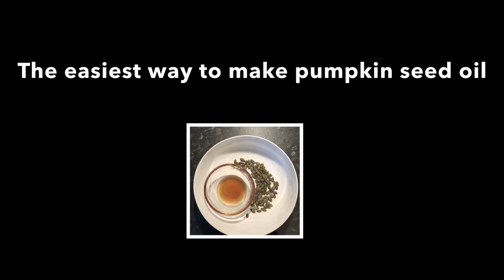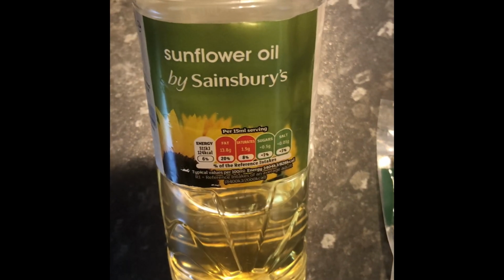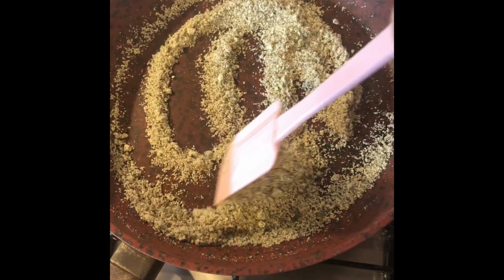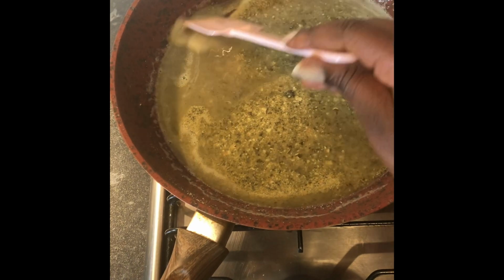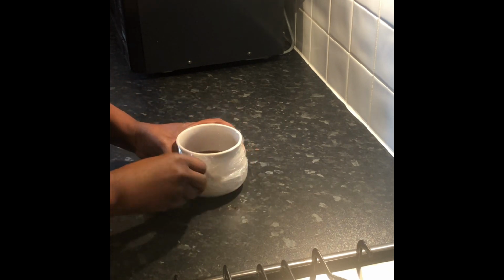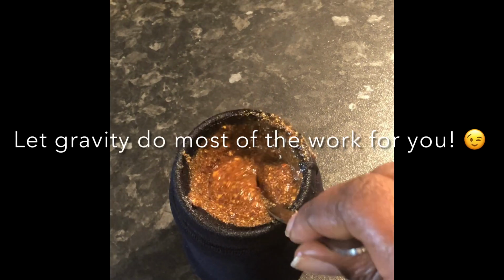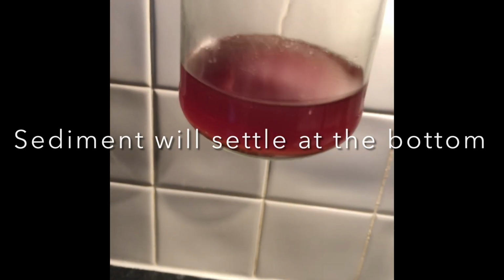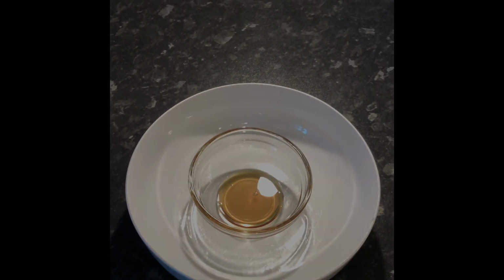The EASIEST way to make PUMPKIN SEED OIL FOR HAIR GROWTH & TREATMENT OF BALDNESS. Backed by science!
Hey family! Welcome! 😀 In this video I’m showing you THE EASIEST way to make pumpkin seed oil. This oil has been shown through science to be among the top ingredients for stimulating hair growth & the treatment of hair thinning/hair loss and baldness, including Male Pattern Baldness (MPB) & Female Pattern Baldness (FPB). It’s not called ‘Liquid Gold’ for nothing. It’s AMAZING!

Now you can make your own using my simple recipe. Watch the whole video to get all the information you need.

I hope you enjoy the video & share it with family & friends. Be blessed & stay blessed. 😊❤️🤗🥰🙏

❤️ I NEED YOUR SUPPORT MY LOVELIES!
Your girl needs your support! Also watch the whole video, give the video a thumbs up, comment and share the video. Thanks in advance! 😊🙏